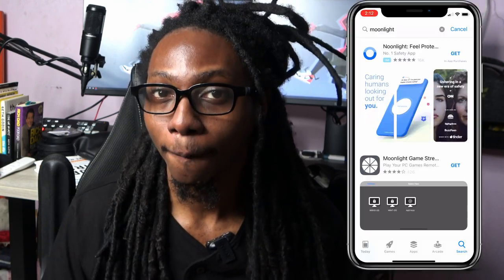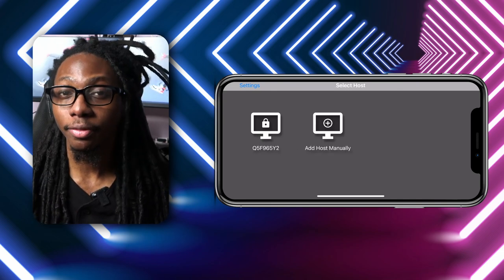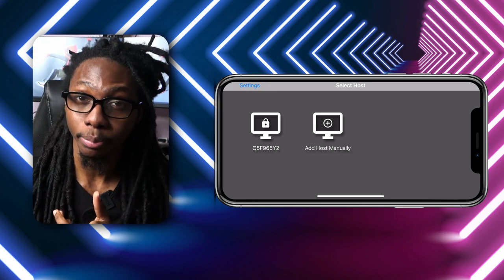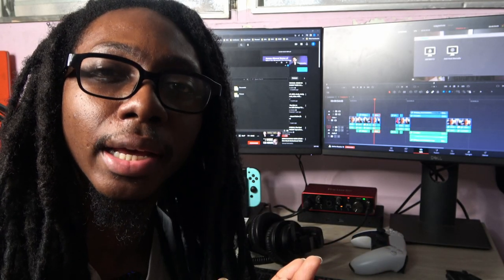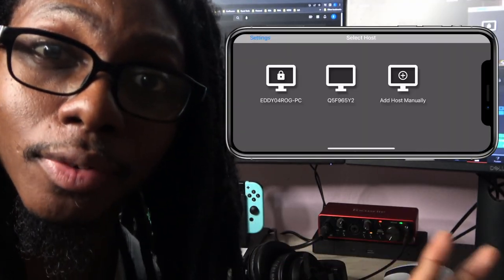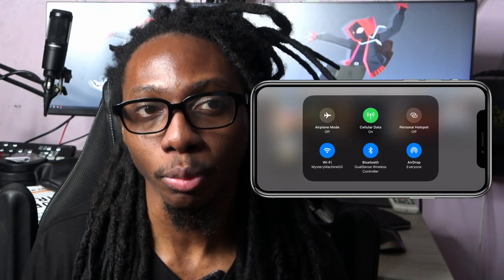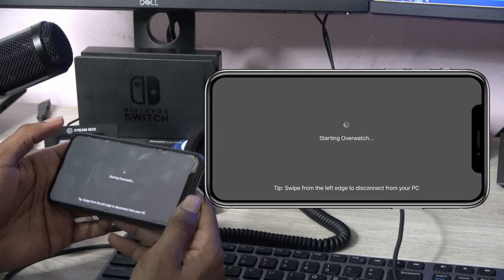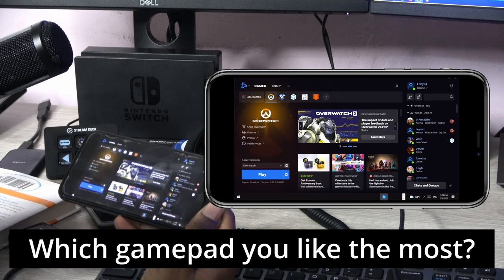START playing ANY PC GAME on iPhone Like this (Don't FALL Behind)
In this video we learn how to play ANY PC Game from your iPhone with iOS or iPad OS and Moonlight.

📝Chapters:

🎥 Gear
Sony FDR AX53

🌟 FOLLOW ME FOR MORE UPDATES!